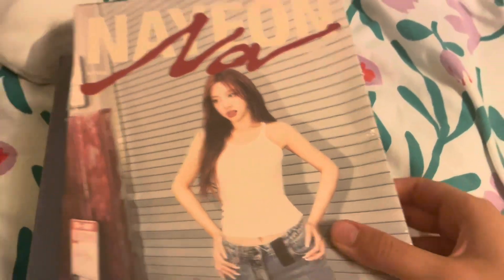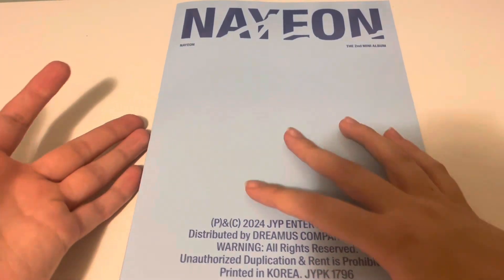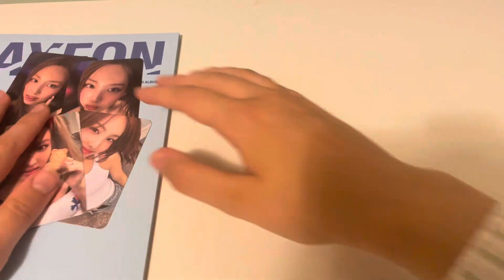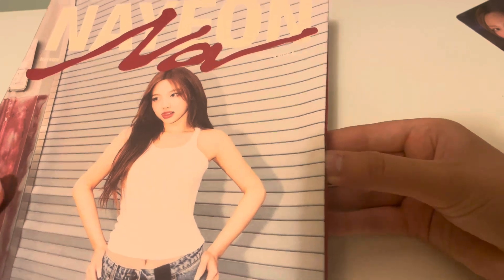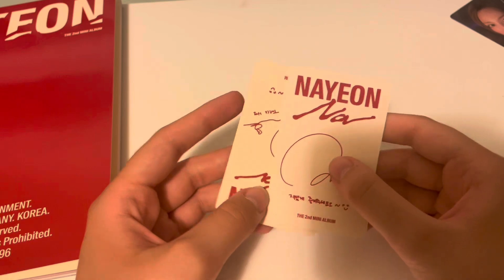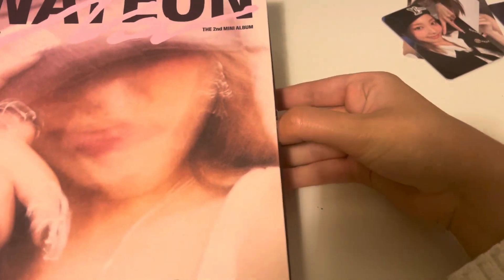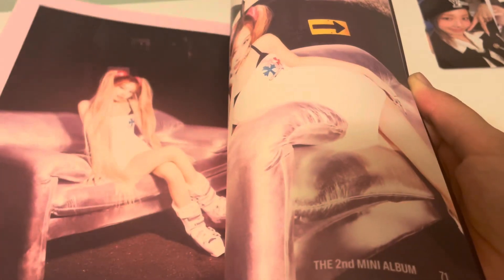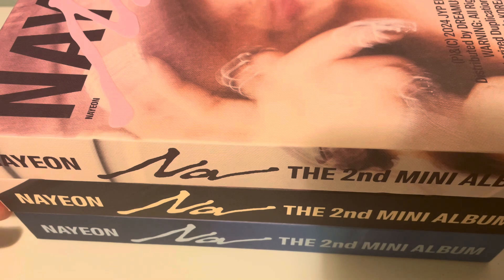Unboxing Nayeons ‘Na’ albums (standard versions)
Today we are unboxing Nayeon’s second mini album ‘Na’. I have all three standard versions and I’m so happy I got them. They are beautiful albums.

I hope you all enjoy the video and I will see you all soon.
- Alex